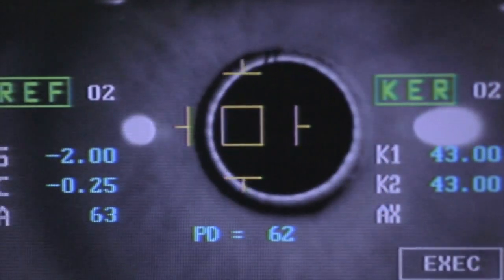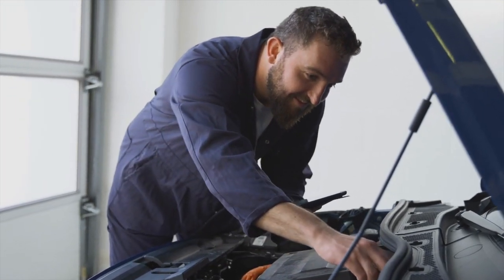Fix It or Ignore It: Not Taking Advantage of Diagnostics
Presented by Art Canfield, Financial Advisor and Senior Partner at Centennial Wealth Advisory